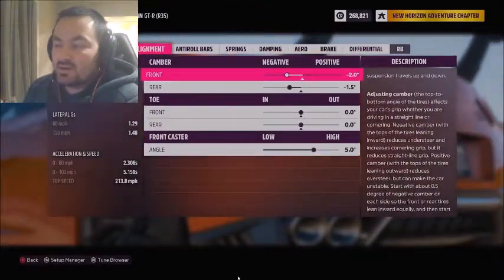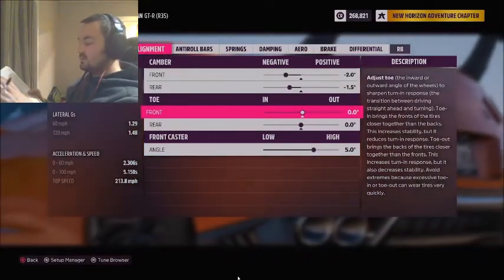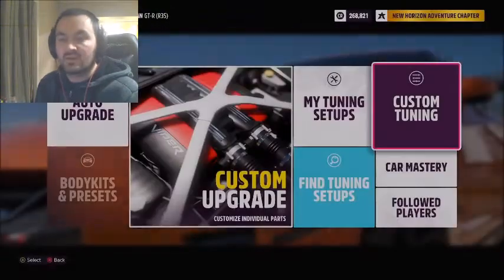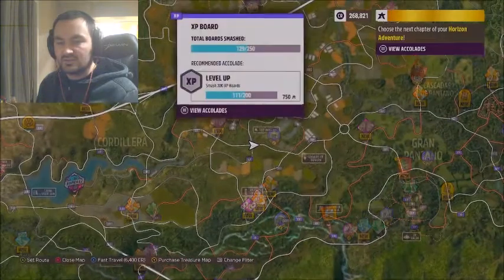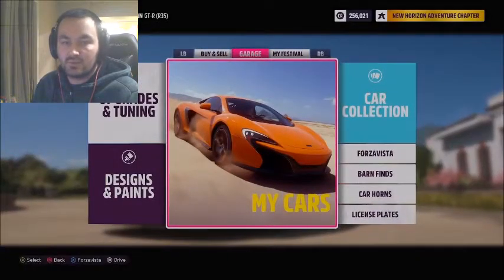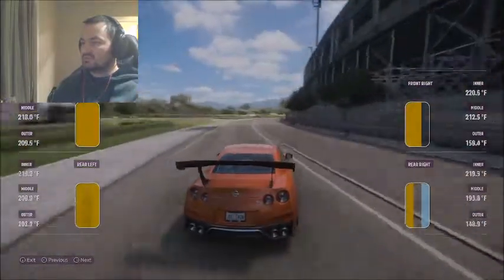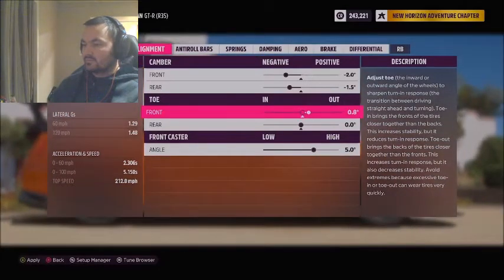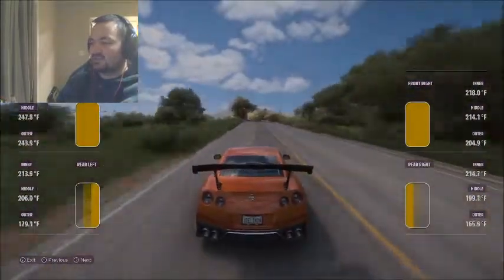Forza Horizon 5 Tuning, Wheel Alignment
In this video I talk about how to tune a car, when looking at things that influence wheel alignment. Camber, caster, and toe.